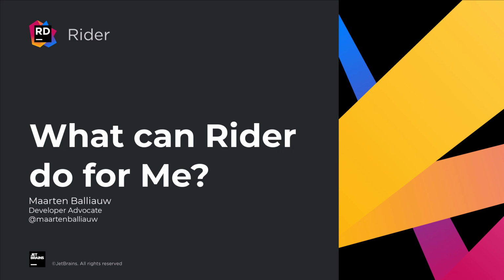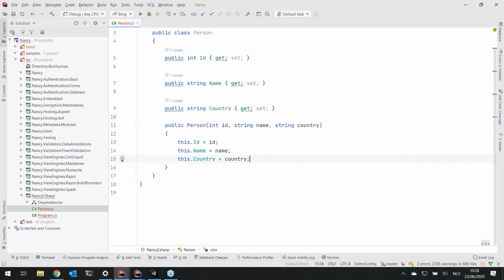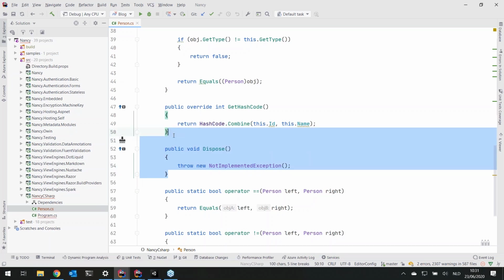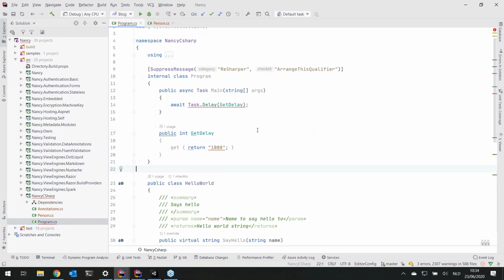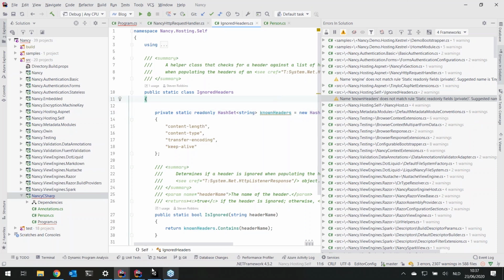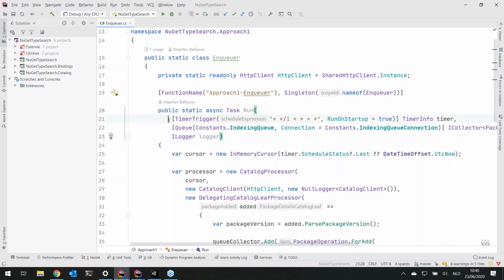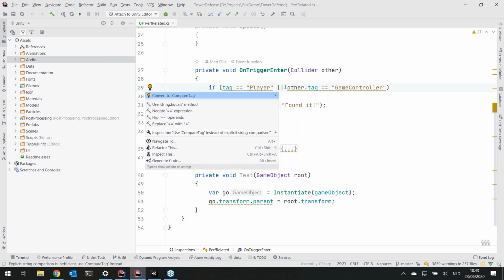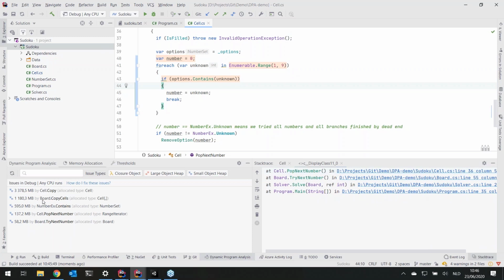What can Rider do for me?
We recently did a private webinar with a customer who asked "What can Rider do for me?"

That's a really good question, so we decided to publish the demo part of that webinar for everyone to see.

In this video, we will not cover all of the features in Rider. Instead, we will focus on the general idea: how can Rider help me be a better, more productive developer?

0:00 Introduction
0:28 A look at the sample project
1:18 Coding in Rider
2:59 Generate constructor using live template
3:51 Generate using Generate action / Alt+Insert
5:11 Rider helps with IDisposable
6:57 Rider helps with INotifyPropertyChanged
9:04 Inspecting code
9:44 Rider helps learning new C# features
11:46 Solution-wide code analysis
12:19 Tools in Rider (NuGet, database)
14:30 Cloud support (Azure and AWS)
16:18 Unity game development
18:28 Dynamic Program Analysis - continuous memory profiling
21:08 Summary